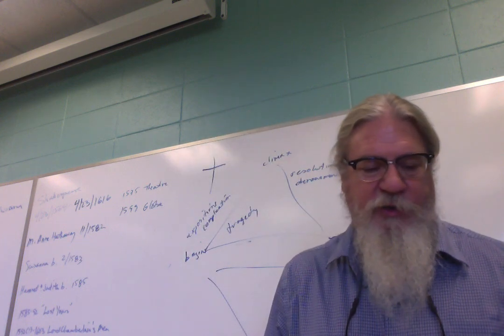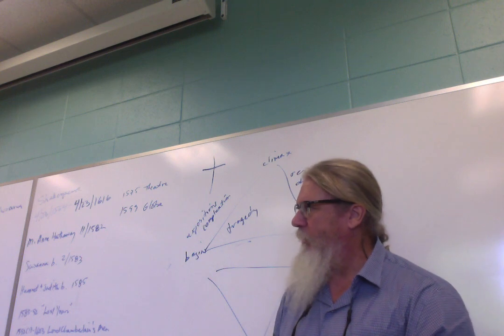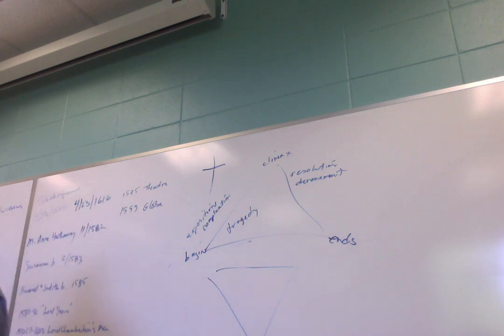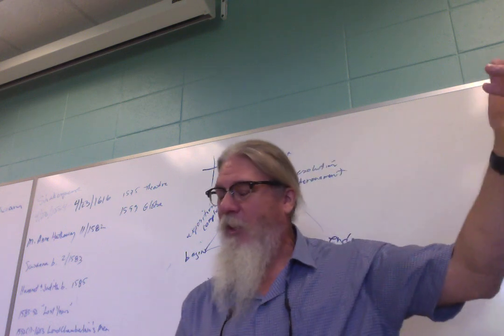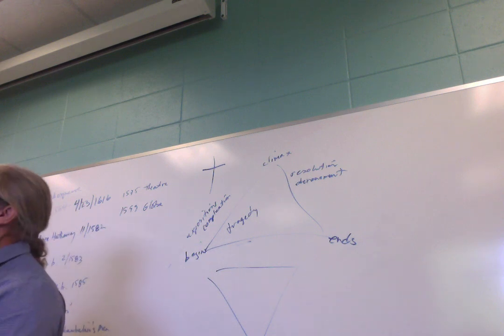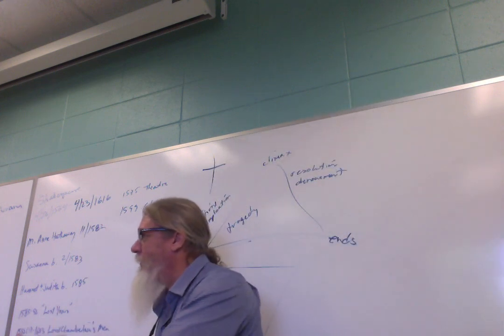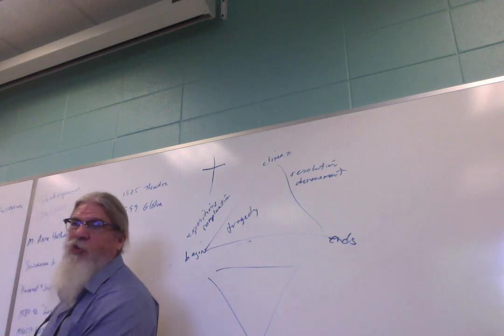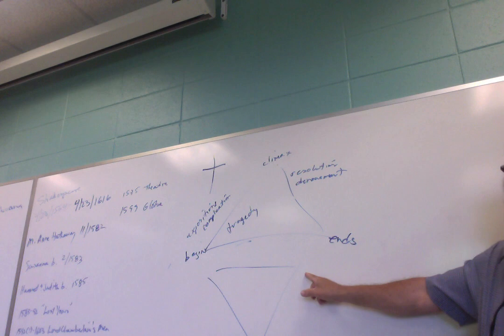ENGL 2030 016 Lecture 1 Drama and Shakespeare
Opening lecture in my Introduction to Literature course, covering the backgrounds of drama and Shakespeare.